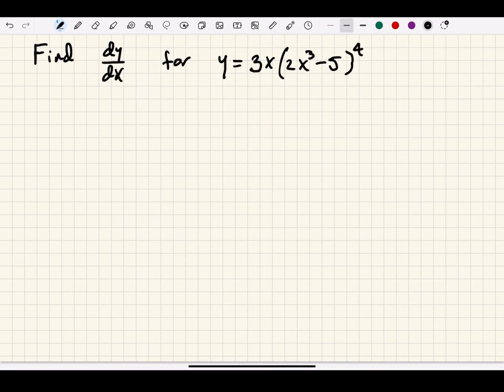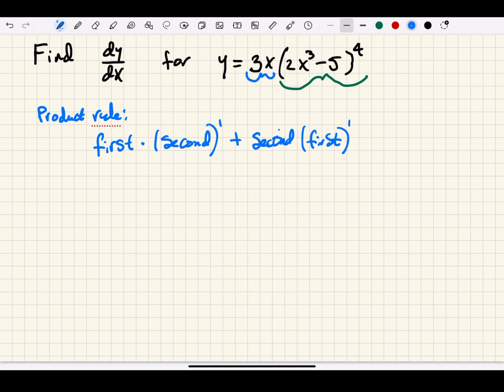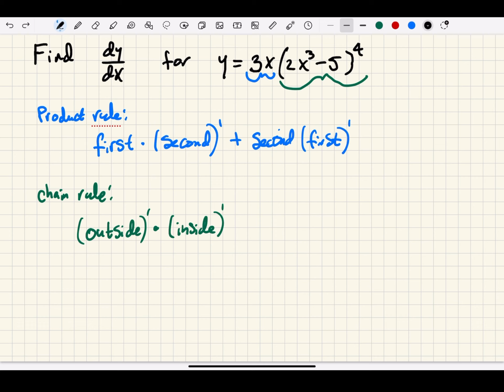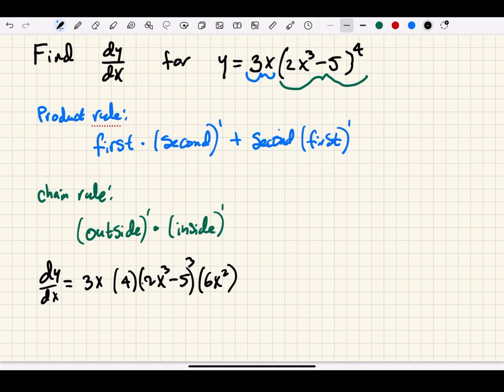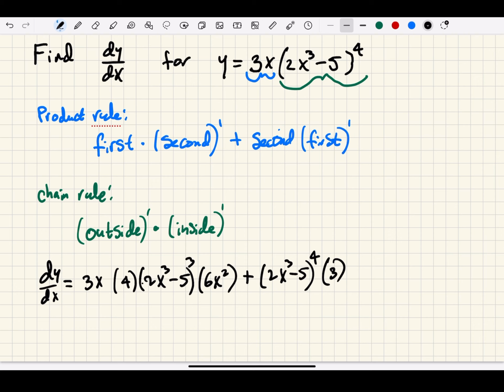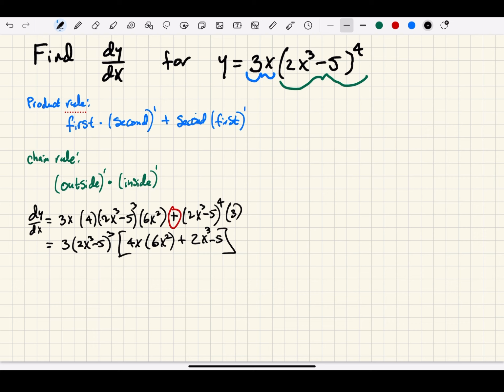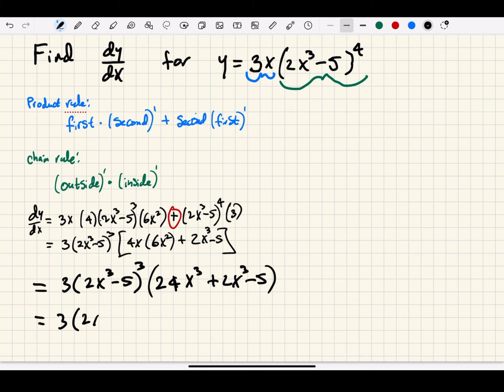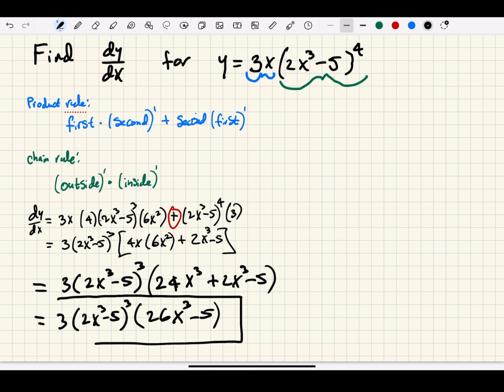Calculus 1 Chain Rule Example 2